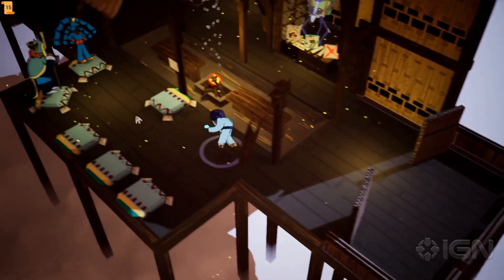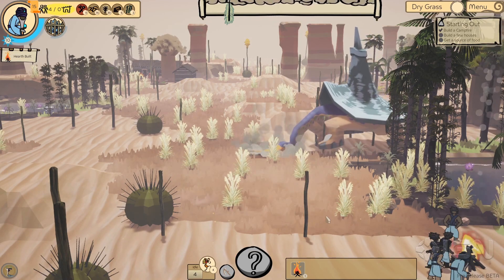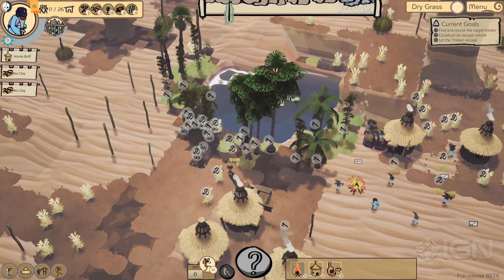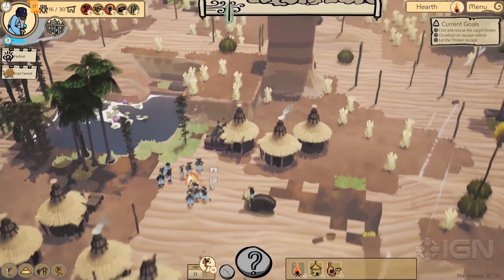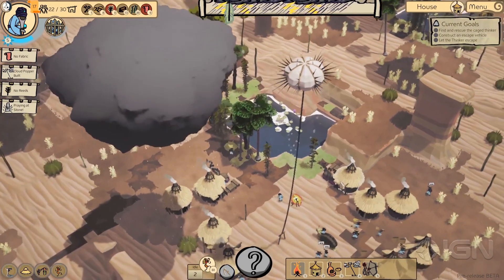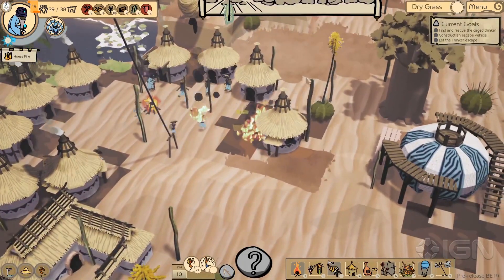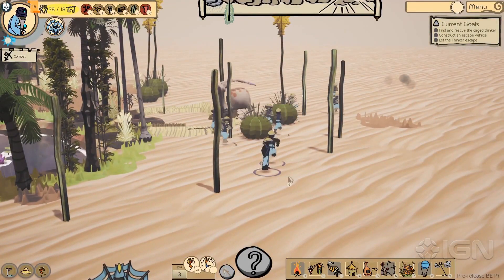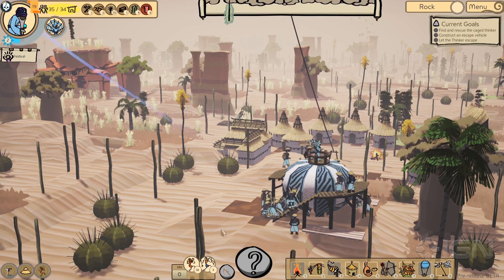Kainga: Seeds of Civilization - Developer Gameplay Walkthrough | gamescom 2021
Take a look at this procedurally-generated rogue-like civ management sim with commentary from the sole developer,  Erik Rempen.

Thanks for checking out gamescom 2021 on IGN. Be sure to visit IGN from August 25th through August 27th for the daily gamescom 2021 stream to check out shows like gamescom Opening Night Live, gamescom Awesome Indies, gamescom Cosplay Contest, and gamescom Best of show. And for gamescom 2021 highlights, IGN will have them all. Throughout gamescom2021, we’ll be dropping new gamescom announcements, gamescom reveals, and gamescom trailers you don’t want to miss.